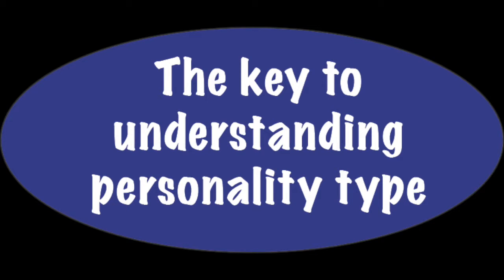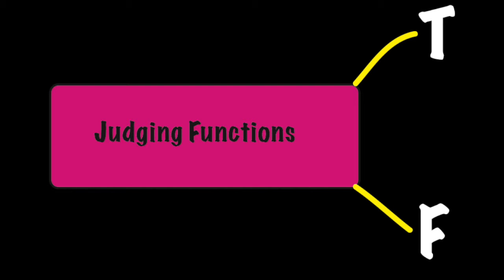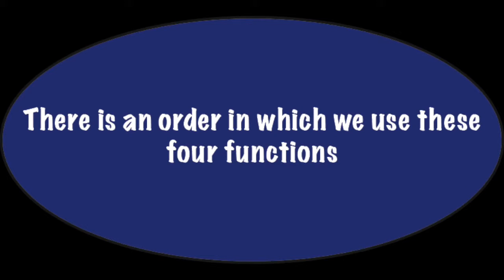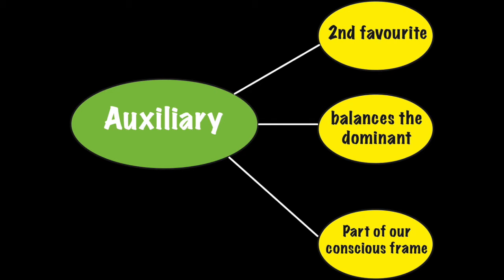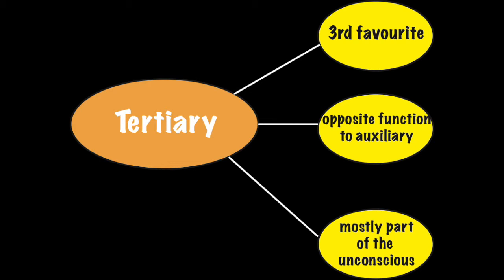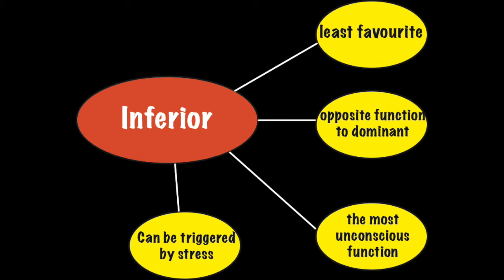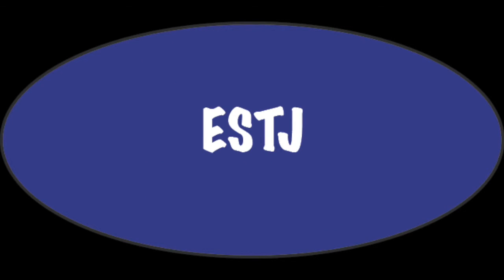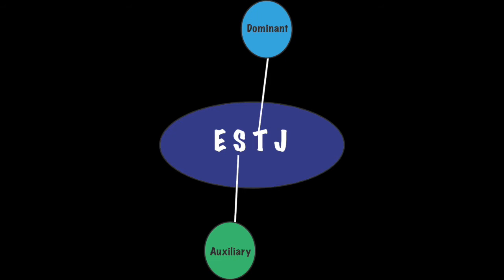Understanding Type Dynamics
A quick lesson on Type Dynamics